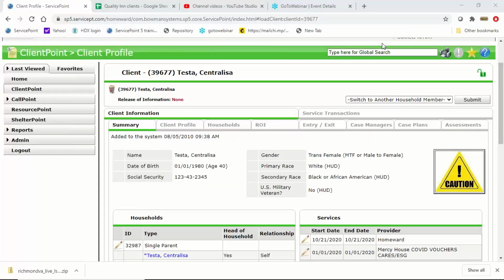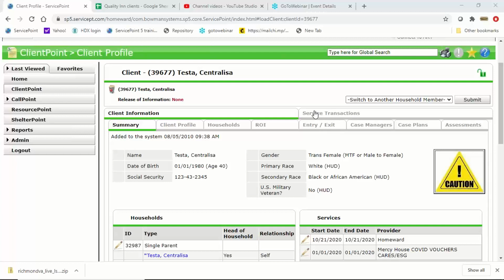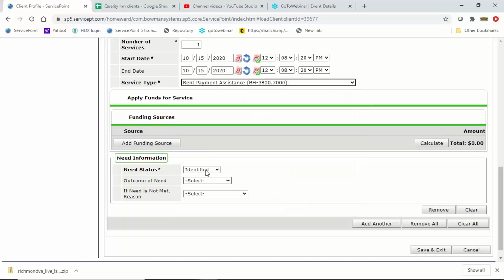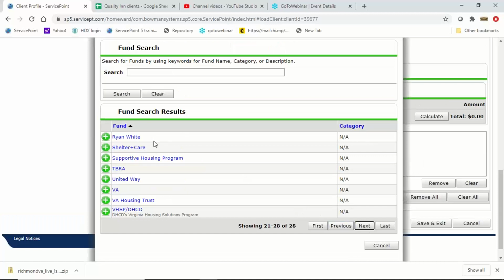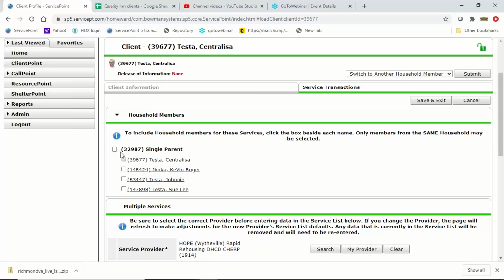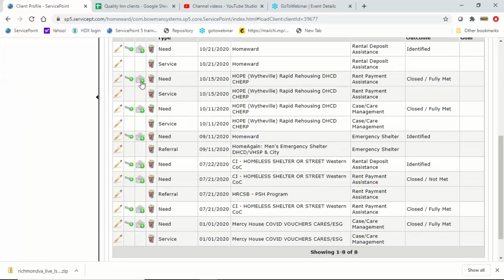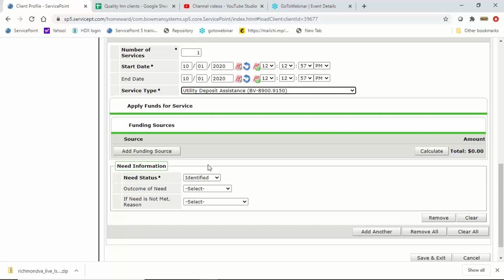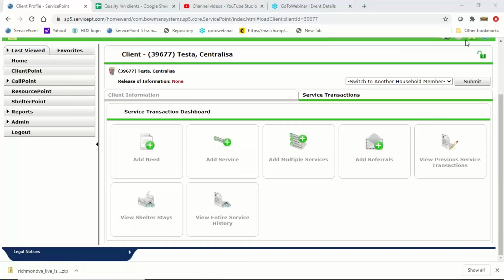Service Transactions how to record